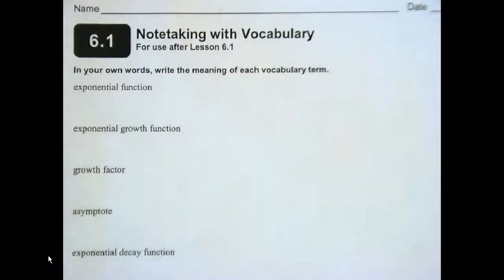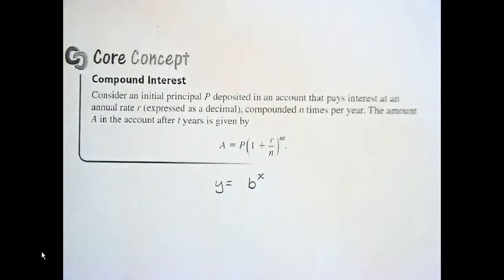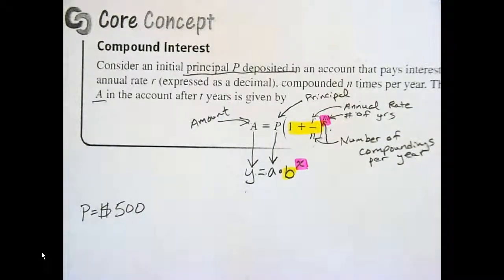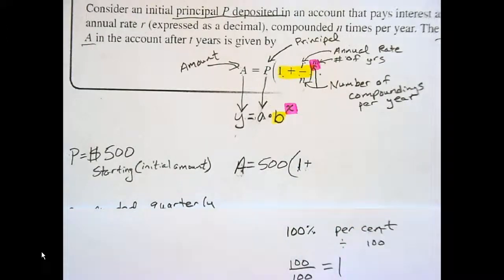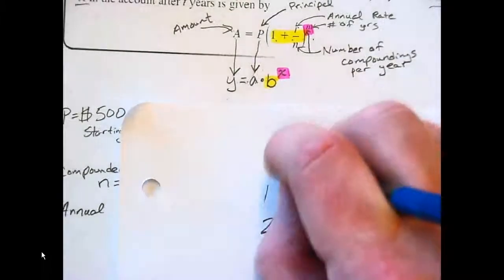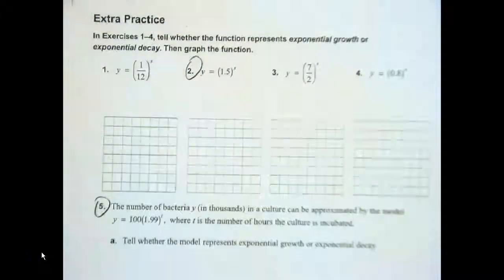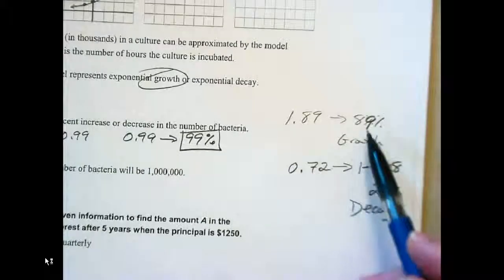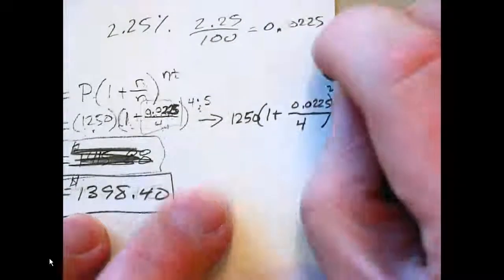BID Trig 6.1, Exponential Growth and Decay Functions, part 2